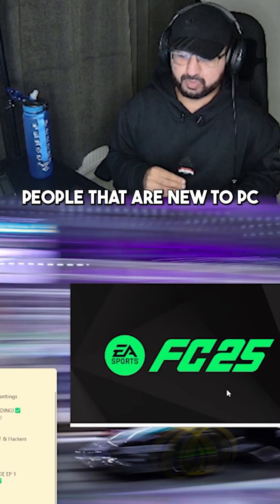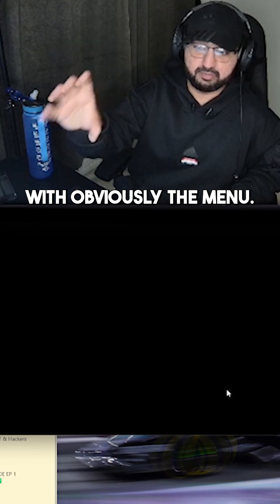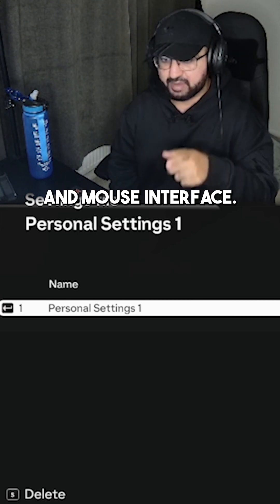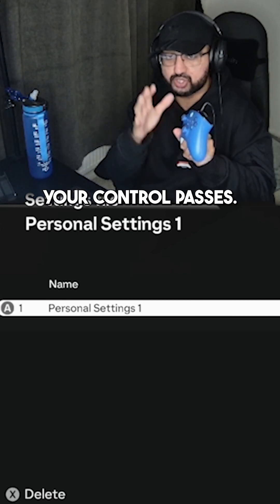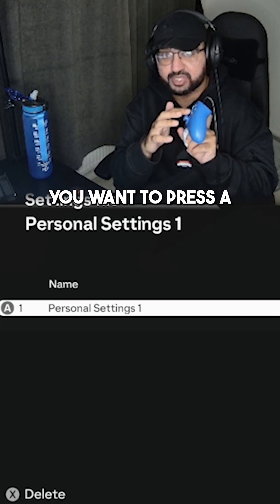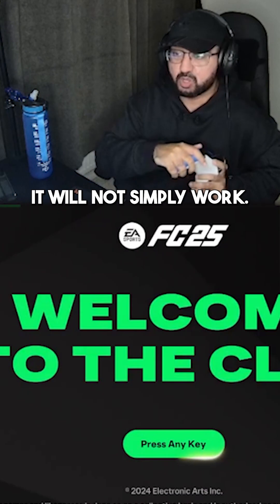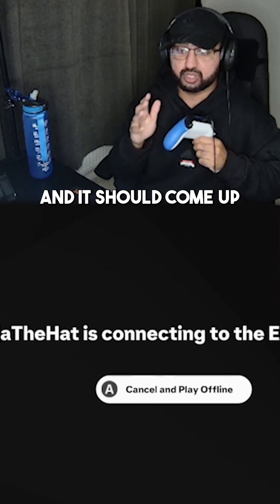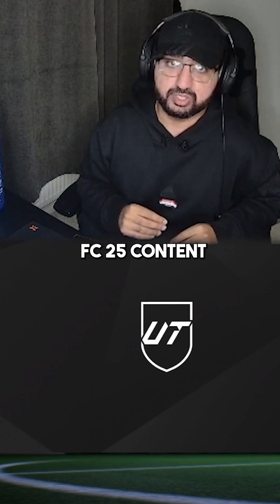USE THIS METHOD IF YOUR CONTROLLER ISN'T WORKING ON FC 25 PC!